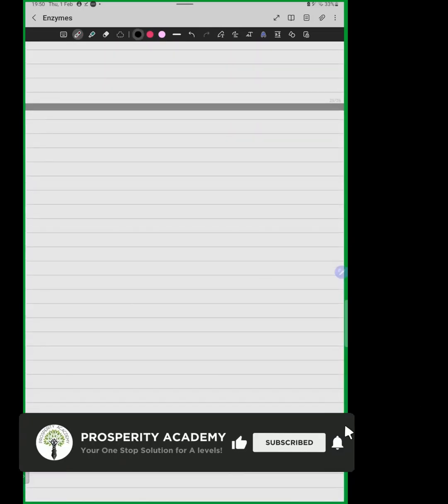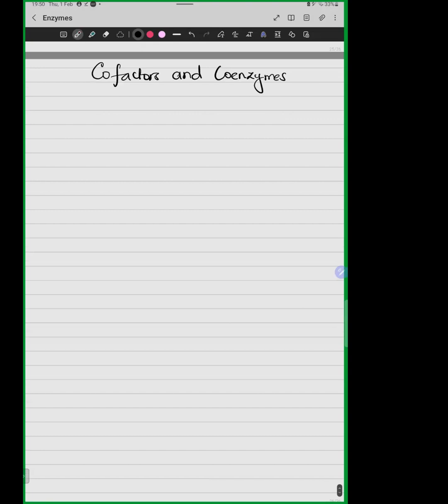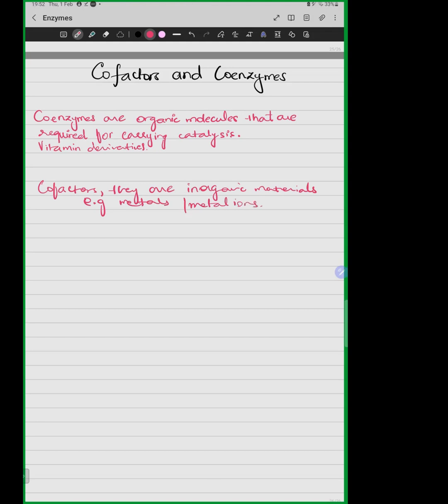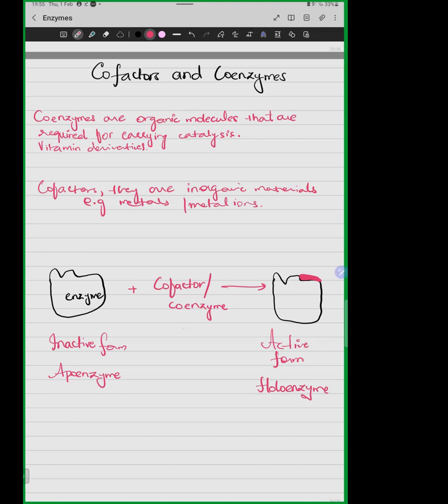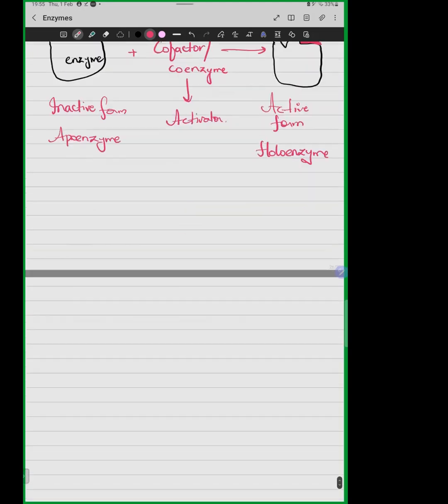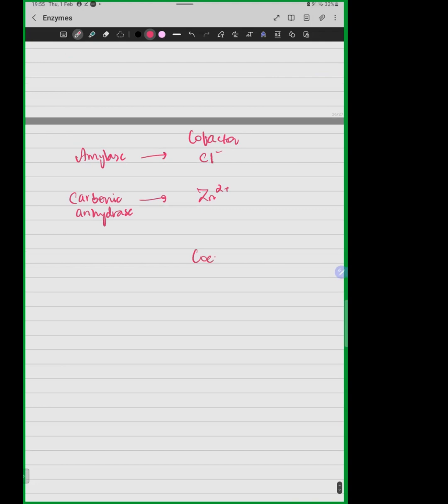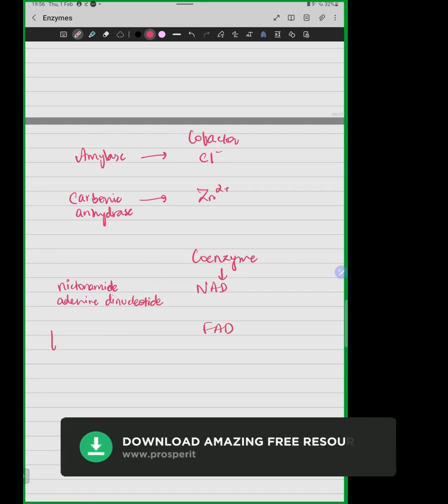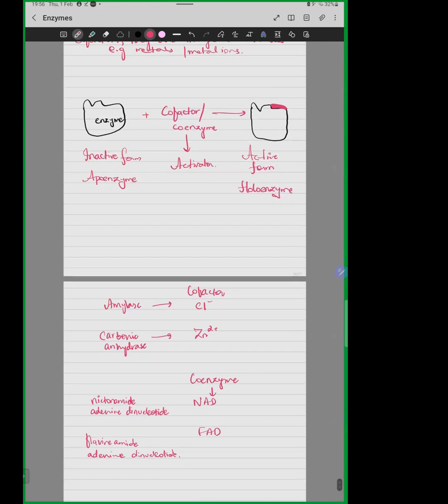Cofactors and Coenzymes | Enzymes | 9700 AS Biology Urdu/Hindi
Hello guys! Today we shall be studying about Cofactors and Coenzymes.